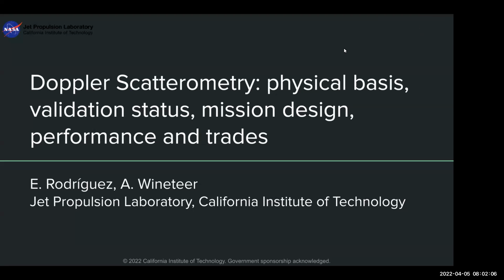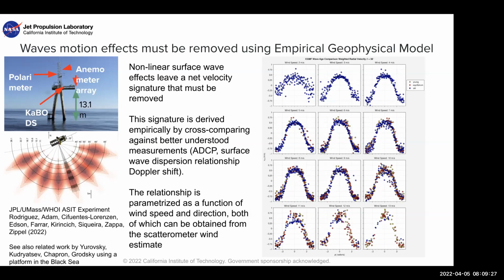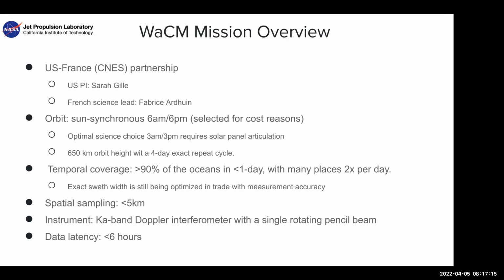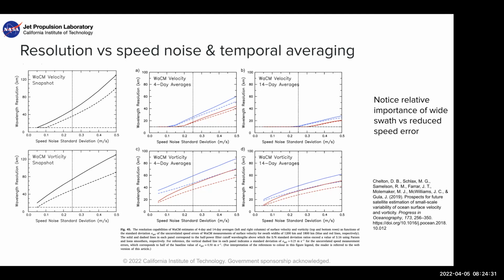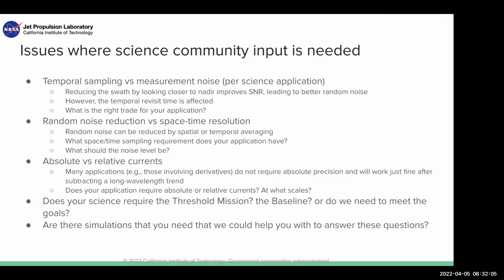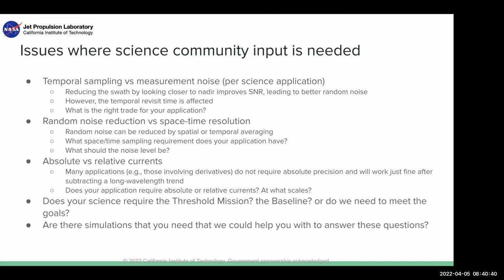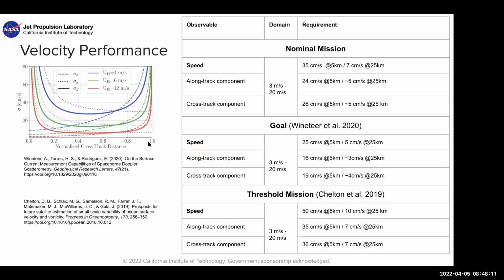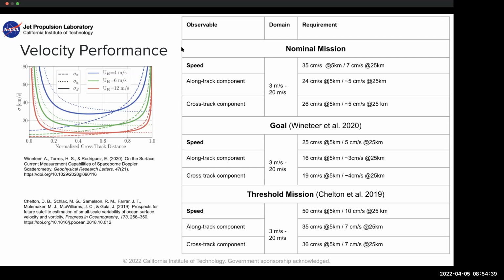Doppler Scatterometry: Physical Basis, Validation Status, Mission Design, Performance and Trades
Presenter: Ernesto Rodriguez, JPL